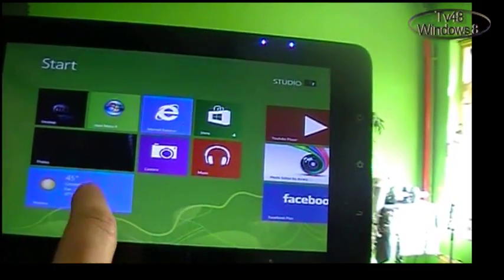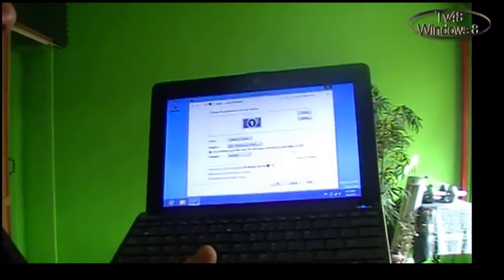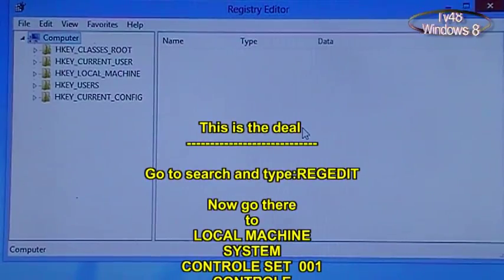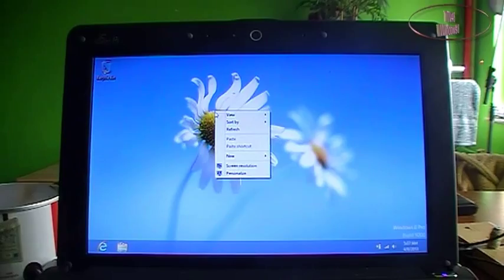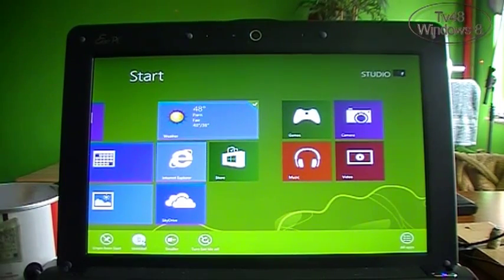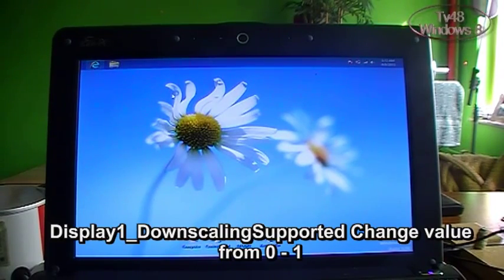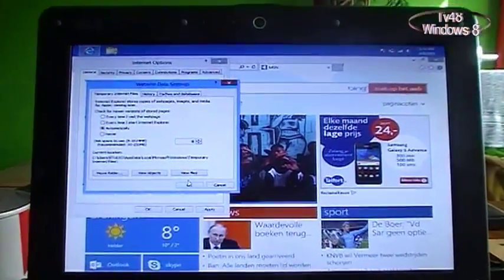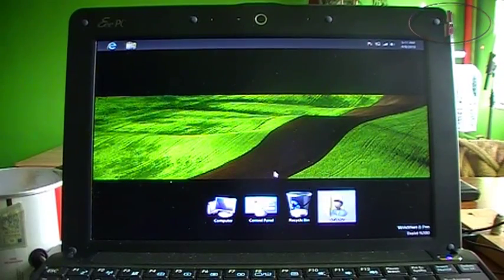How to make windows 8 APP (METRO) work on Low resolution Tablets and Notebooks + MORE info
In this video we will let the Windows App work on low resolution video cards and we will do even more..Tune inn and get some great Tip's  and Trick'

COPY THIS :  Display1_DownScalingSupported

In this video we will also see that thank's to this trick , the Viewsonic Viewpad 10 , just graduated to a beatifull working Windows 8 TABLET !!!

Also we do the same on a Asus eee pc 10 inch sea shell